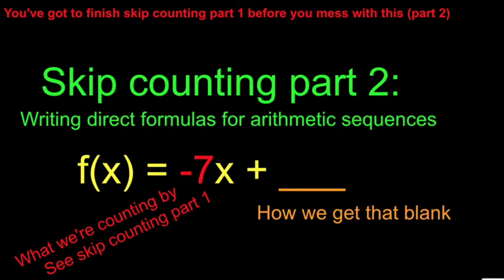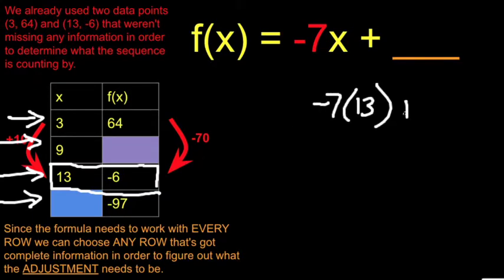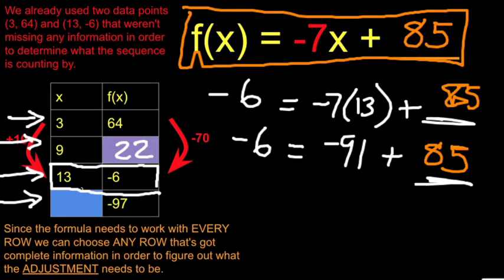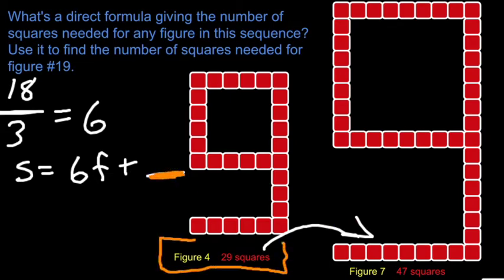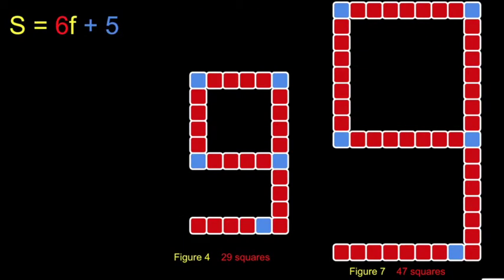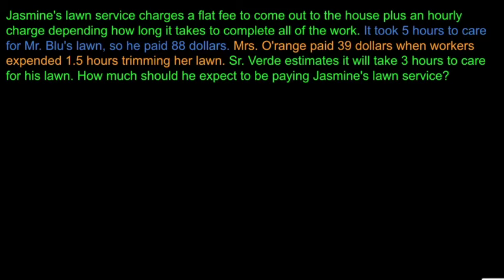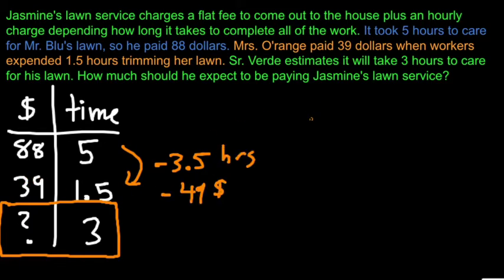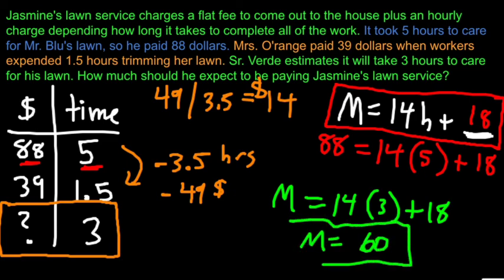Skip counting part 2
Since the formula is supposed to work with EVERY corresponding pair
You can use AND corresponding pair to refine it and determine the ___ adjustment